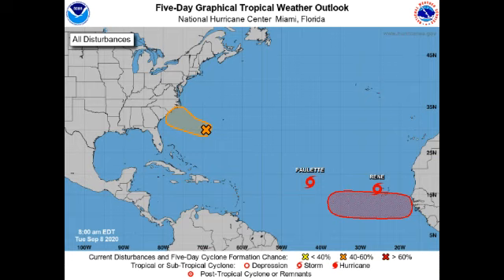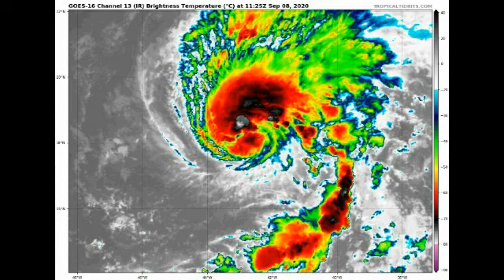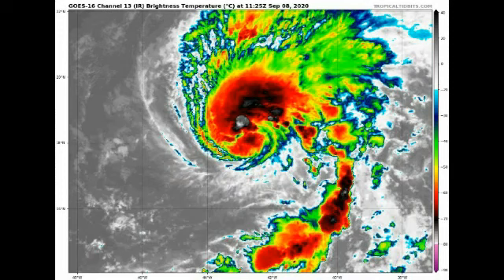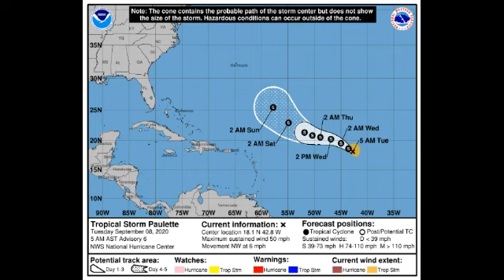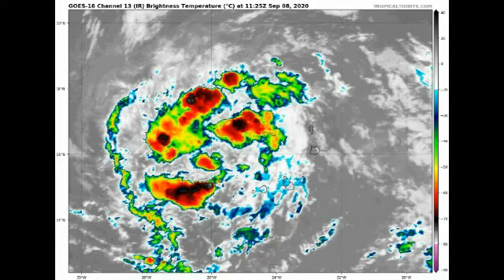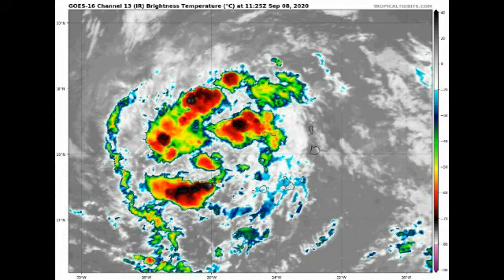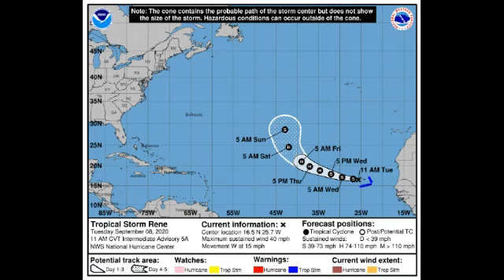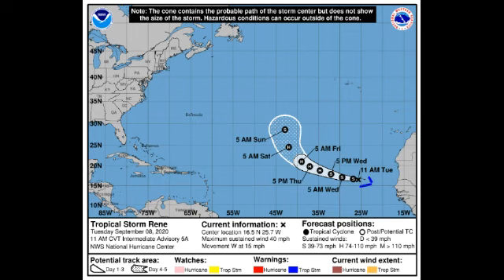Tropical storm RENE to be a hurricane |Tropical storm PAULETTE updates |Two disturbances to develop